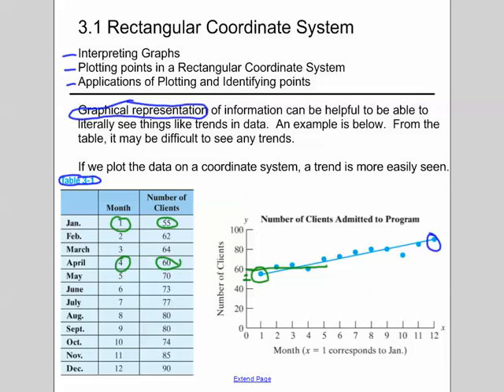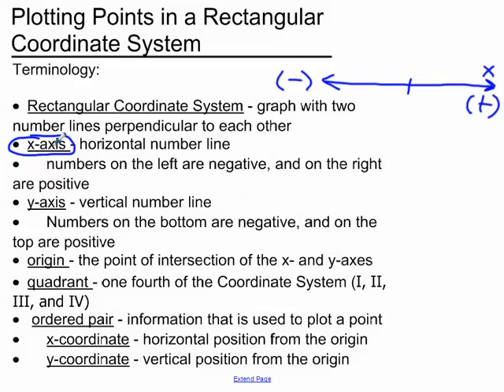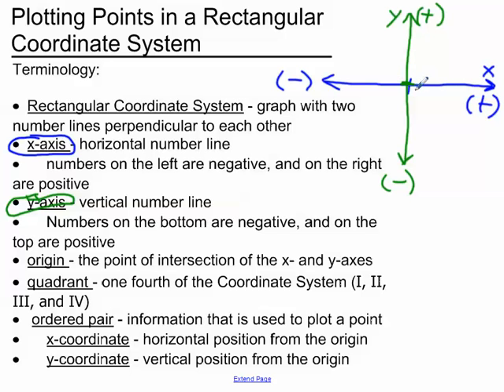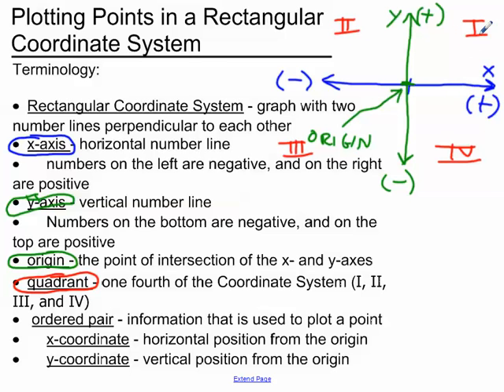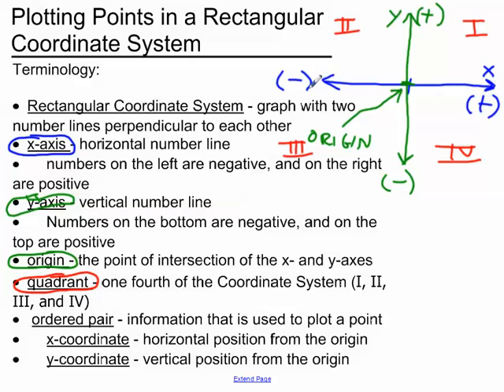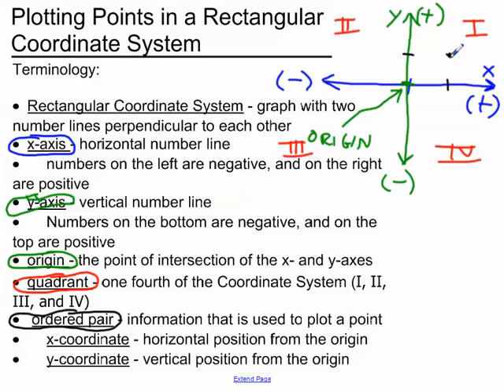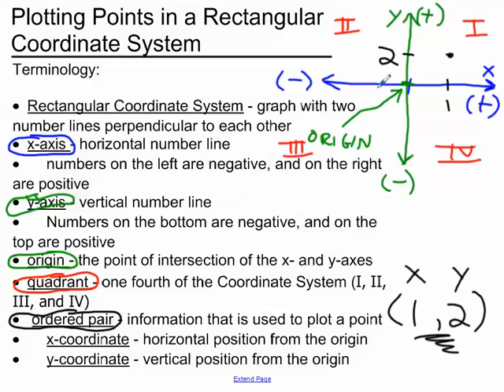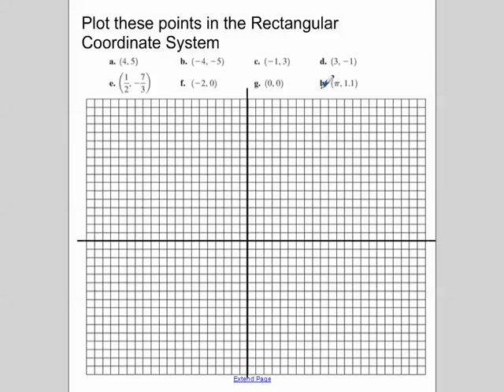3 1 B Rect Coord System definitions 2014 08 22 1 23 10